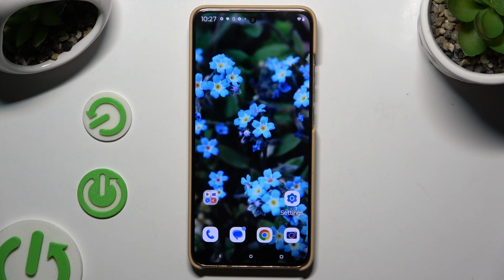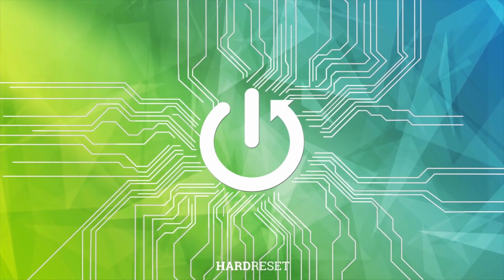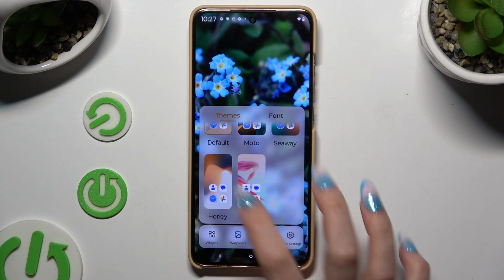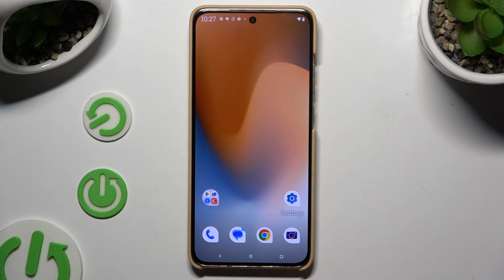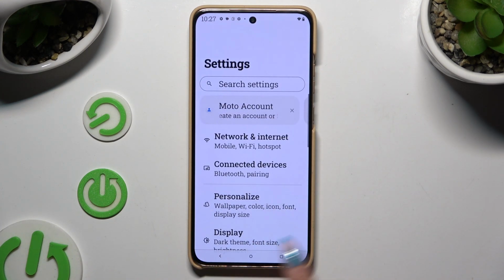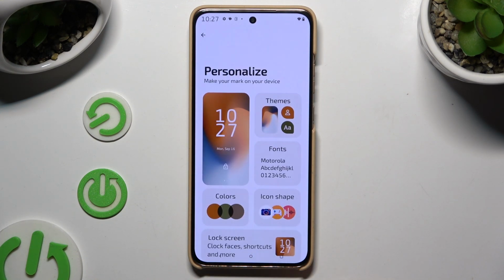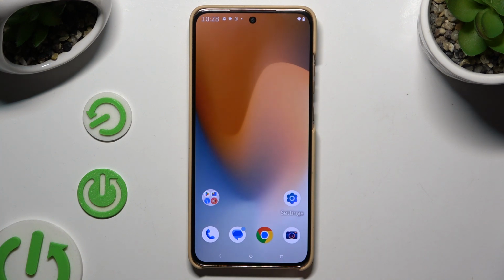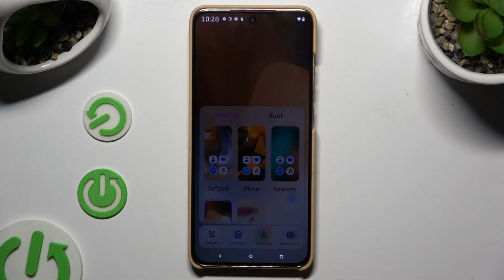Motorola Moto S50 - How to Change Device Theme? Customize Your Interface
Hello! Today, we’ll be showing you how to change the device theme on your Motorola Moto S50. Customizing your theme is a great way to personalize your phone’s interface, giving it a fresh and unique look. We’ll guide you through the process to make your device truly yours.

How to Change Device Theme on Motorola Moto S50?
How to Customize Interface in Motorola Moto S50 Smartphone?
How to Modify Theme on Motorola Moto S50 Phone?